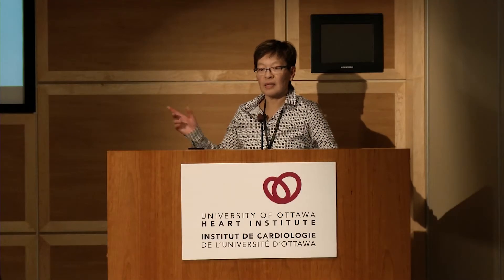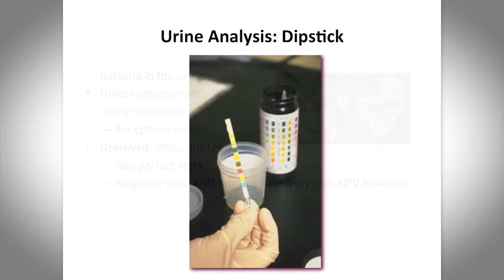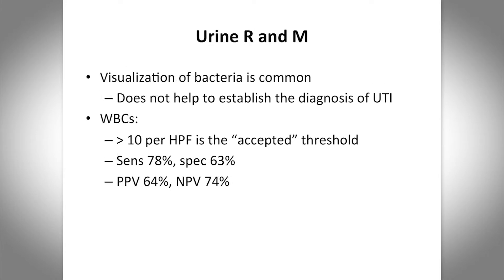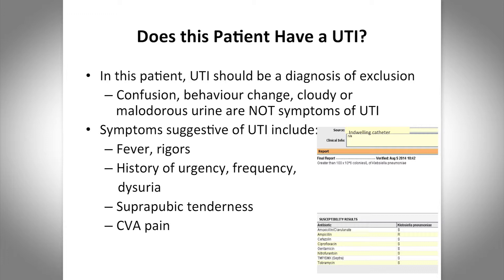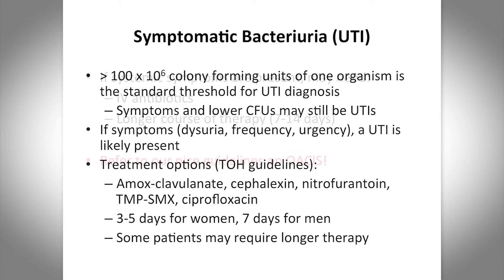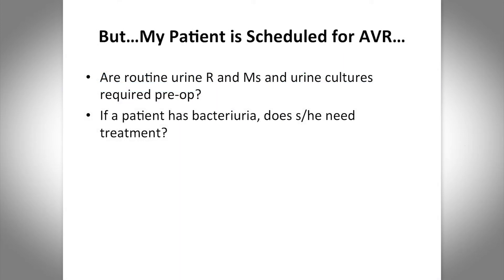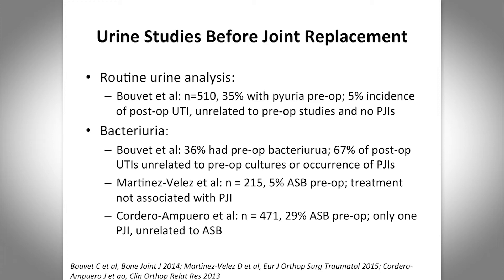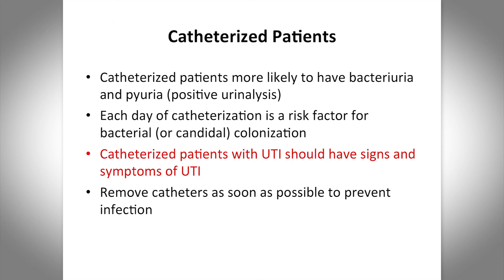Nosocomial Infections (Other than Pneumonia) - Kathryn Suh, MD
The second city-wide Cardiology Academic Half-day was held December 2, 2015. The continuing professional development event provided up-to-date coverage of a variety of topics related to cardiovascular medicine.